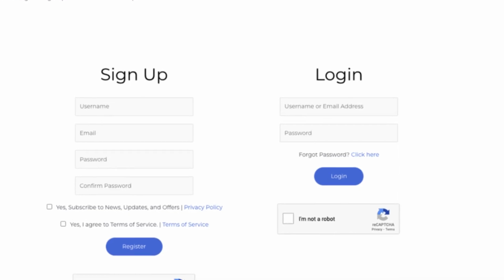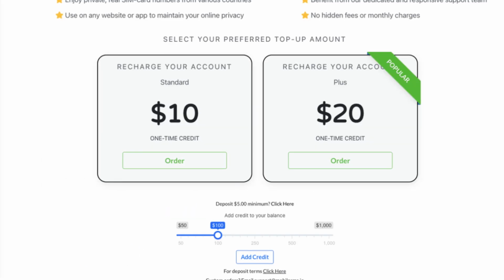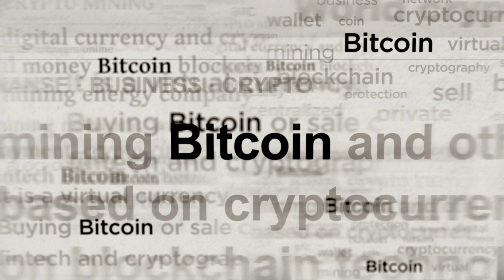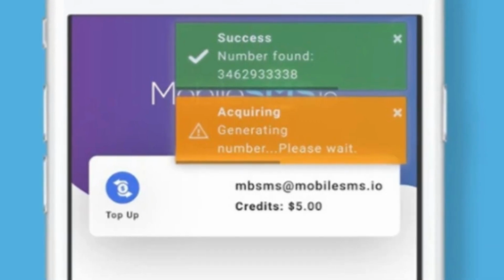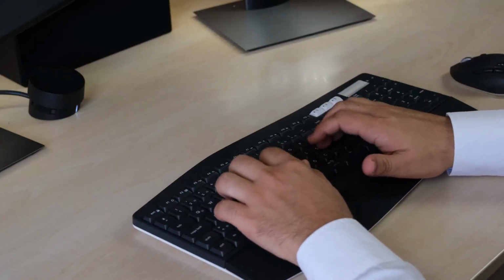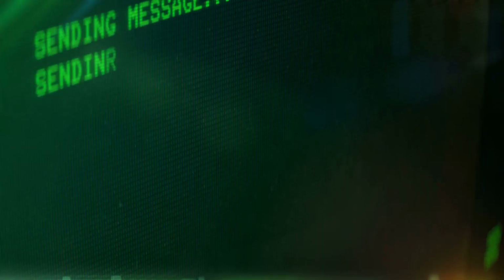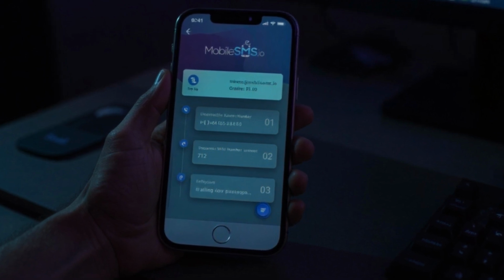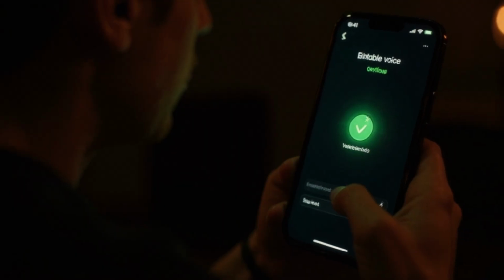Roblox Voice Chat Without Phone: Safe and Easy Verification Guide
How to Use Roblox Voice Chat Without a Phone (Step-by-Step Guide)

Want to unlock Roblox voice chat without using your phone number? In this video, we walk you through the simple steps to enable voice chat safely and securely—even if you don’t have a mobile number.

We’ll cover:
✅ How Roblox verifies accounts for voice chat
✅ Why Roblox asks for a phone number
✅ Alternative methods to bypass Roblox phone verification
✅ How to use a temporary phone number from MobileSMS.io to get verified
✅ Tips to stay safe and keep your account secure

By the end of this guide, you’ll know exactly how to enable Roblox voice chat without linking your personal phone number, so you can chat with friends and enjoy the full Roblox experience.

Timestamps
0:00 – Intro
0:45 – Why Roblox asks for phone verification
1:30 – How to bypass Roblox phone verification
2:10 – Using MobileSMS.io for Roblox voice chat
3:00 – Final tips for safe account verification